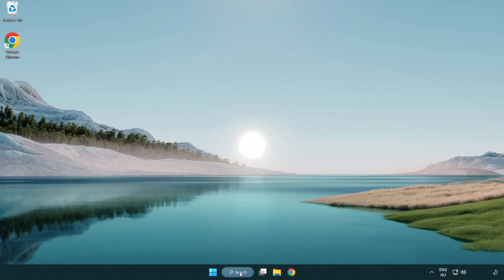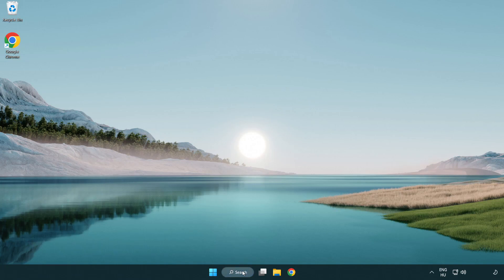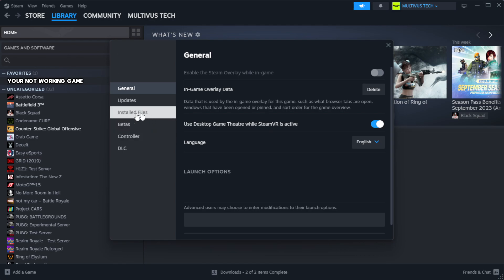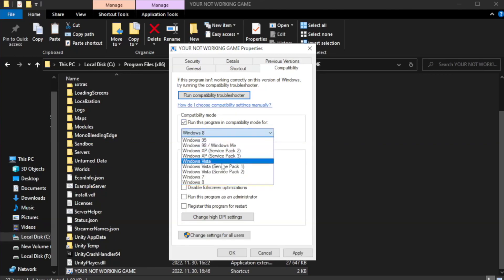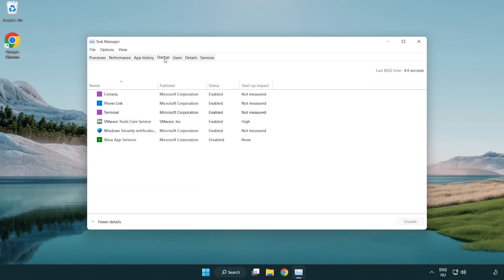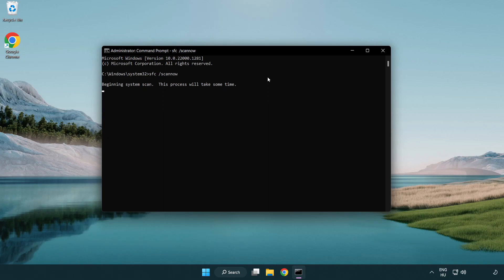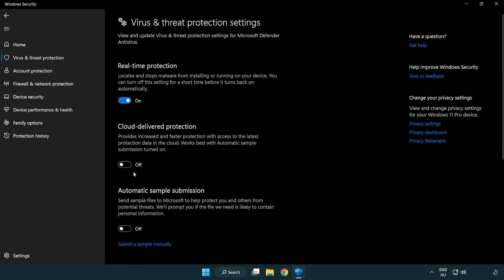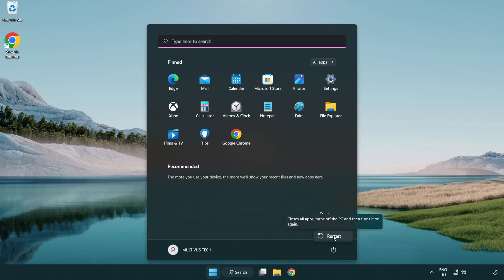How to FIX Forza Horizon 5 Crashing / Not Launching!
I'm going to show How to FIX Forza Horizon 5 Crashing / Not Launching!